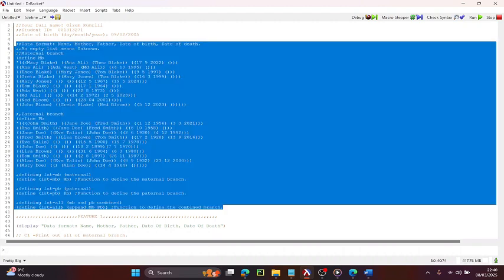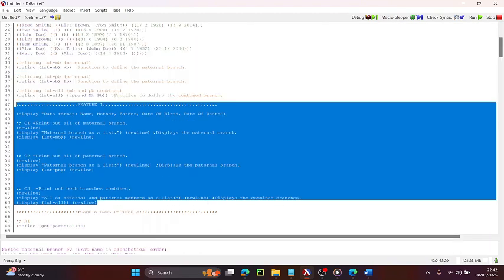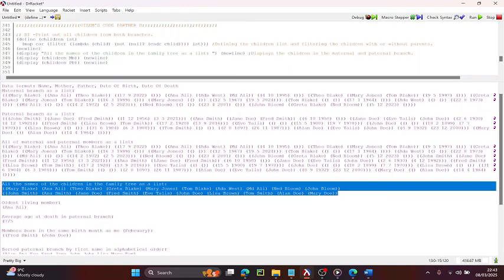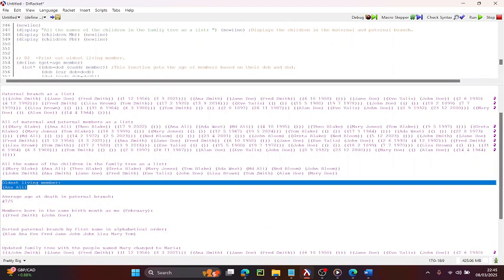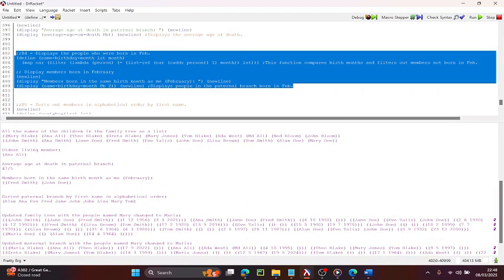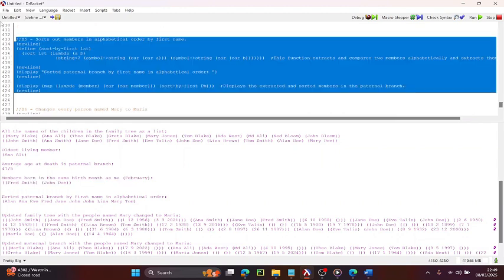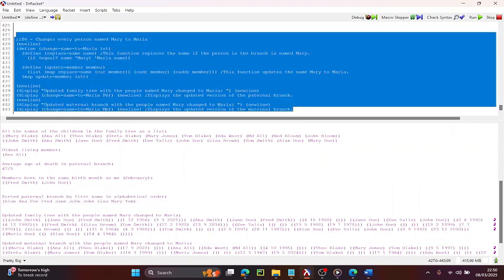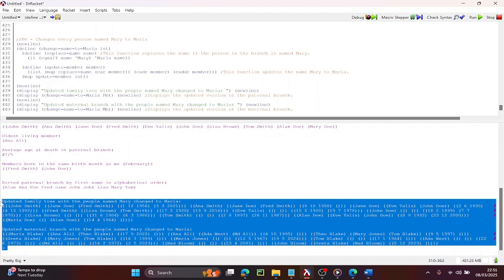001313271 PARADIGM OF PROGRAMMING CW2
Functional programming coursework using scheme.
More details is on my report, this video is only a brief description.